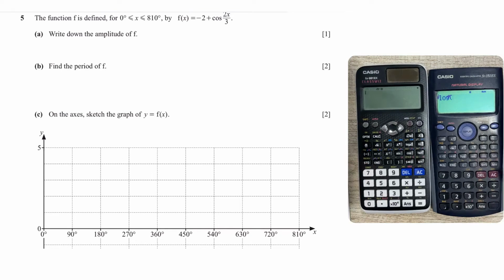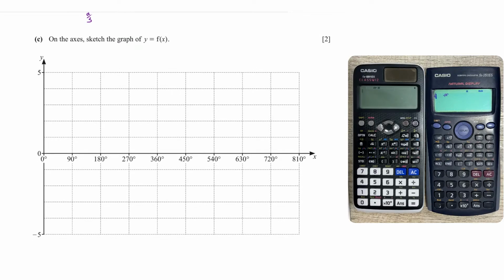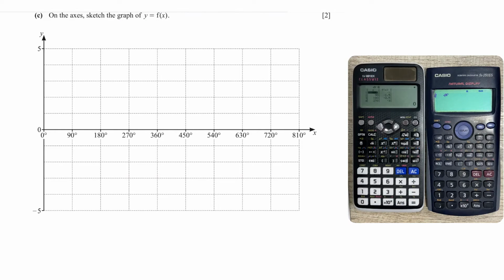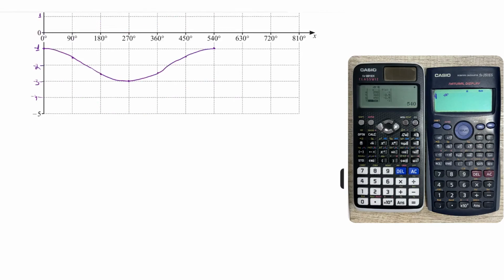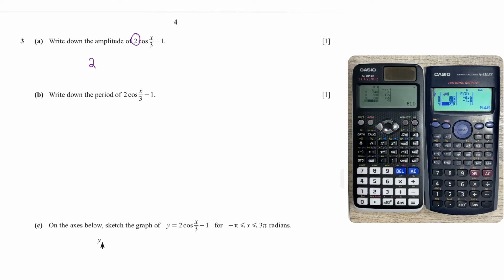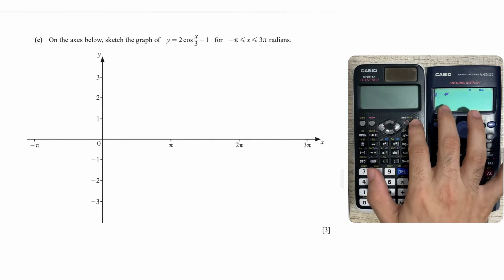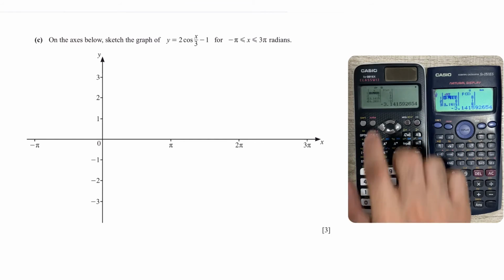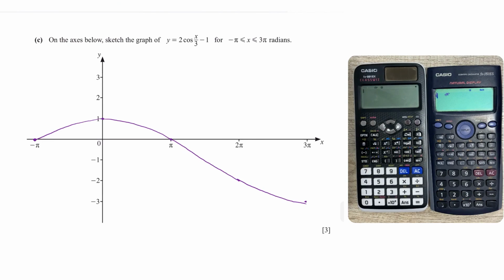O level/IGCSE Add Math - Trigonometric Graphs in a Calculator